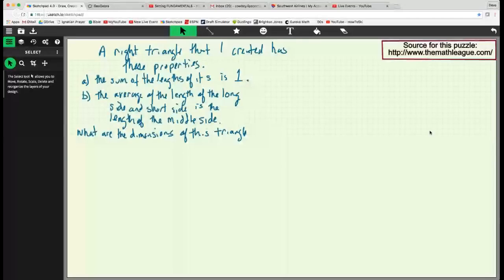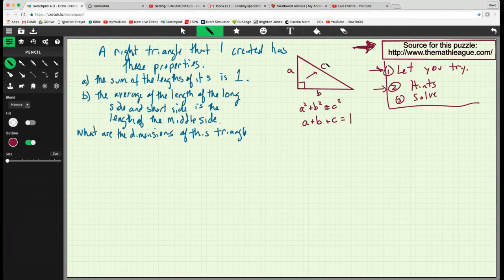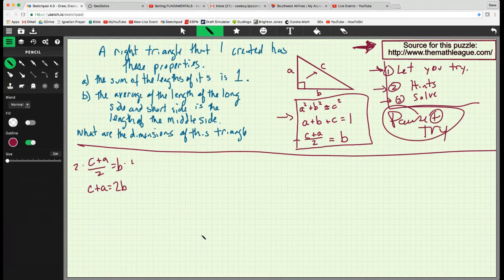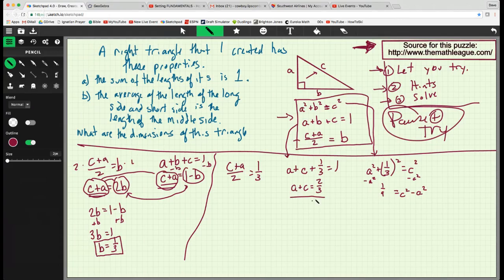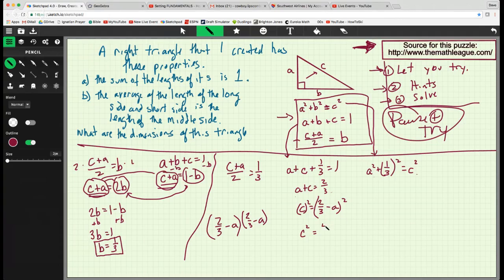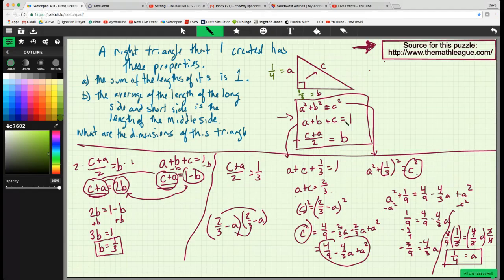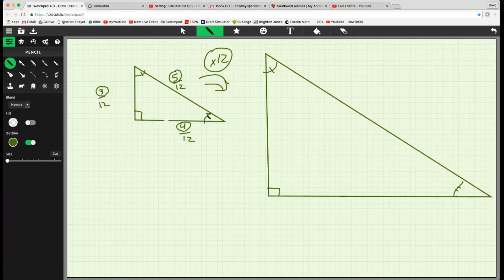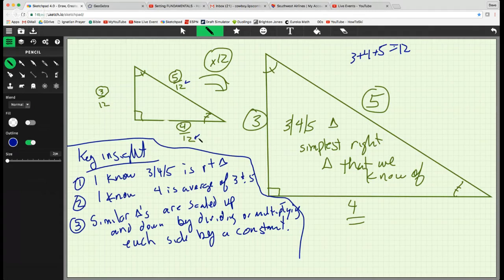Puzzle: Pythagorean Theorem and Algebra